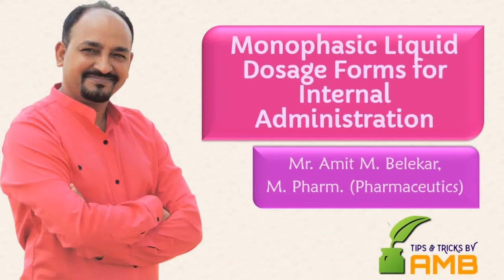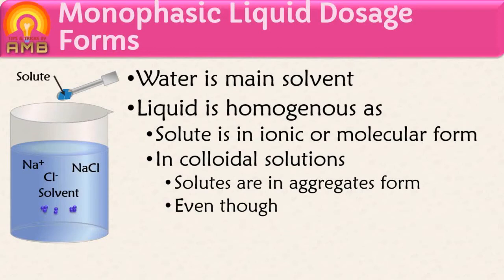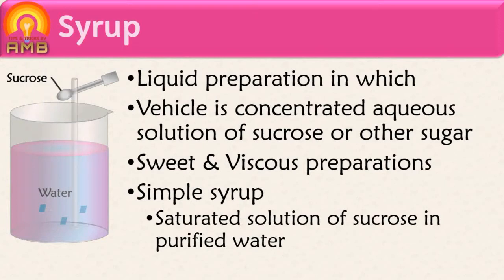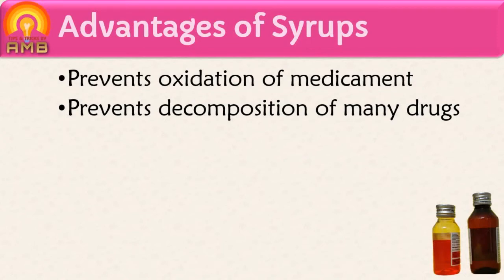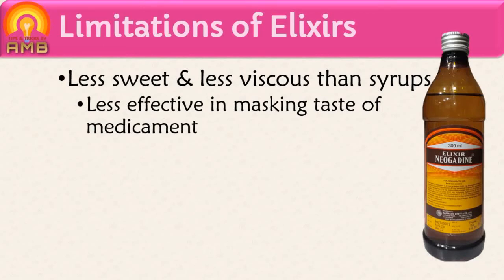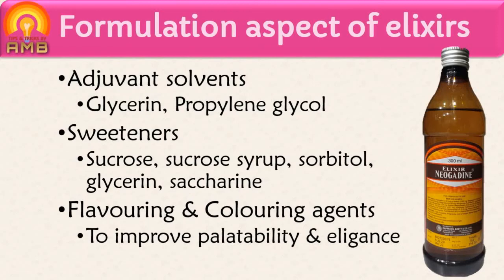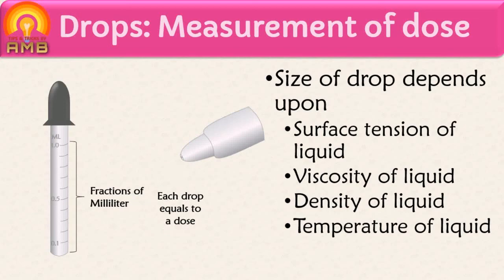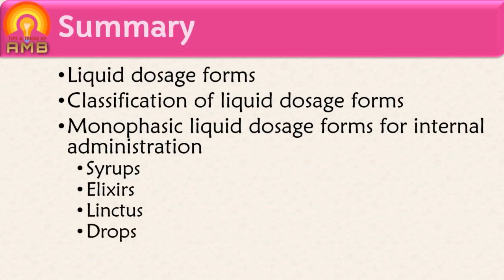Monophasic liquid dosage forms for internal administration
This video is helpful to students of pharmacy, nursing and medical who are dealing with Drugs. After going through this video, the learner will be able to: Define liquid dosage form, Enlist types of liquid dosage form, Define Monophasic liquid dosage forms, Classify Monophasic liquid dosage forms, Describe Monophasic liquid dosage forms for internal administration

Credits:
Images: